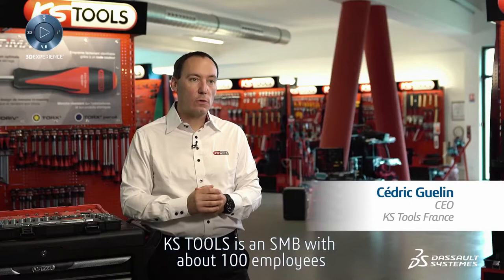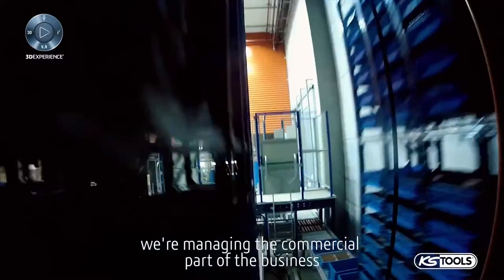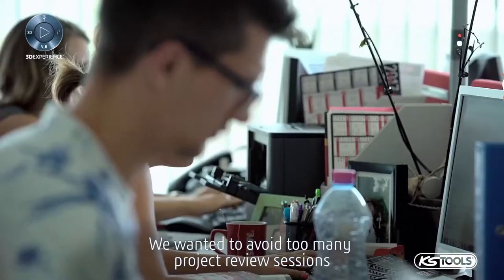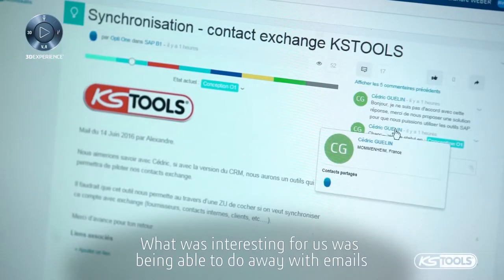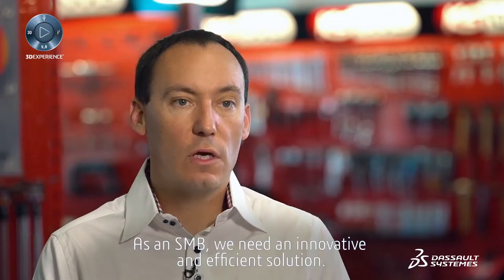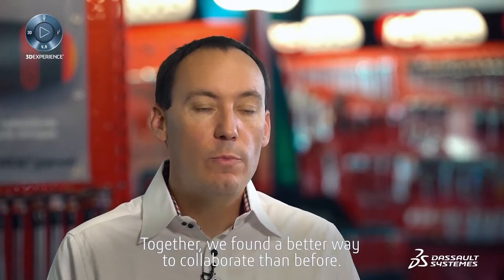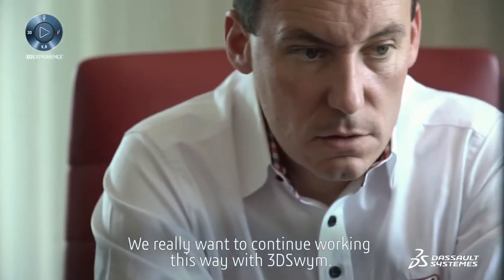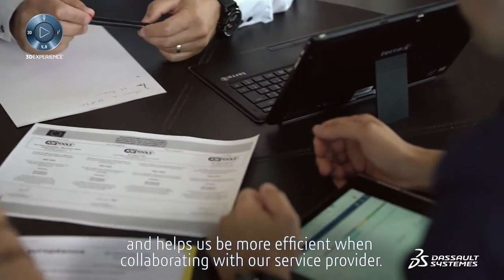Dassault Systèmes | KS Tools Collaborate on the cloud with 3DEXPERIENCE